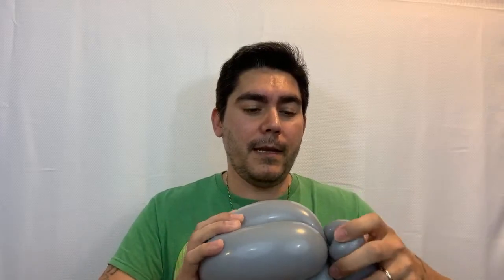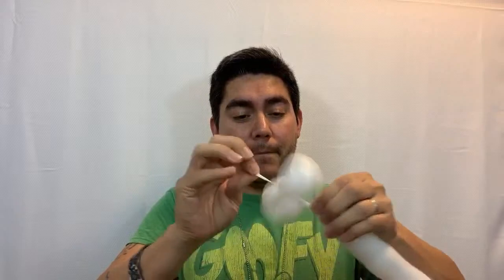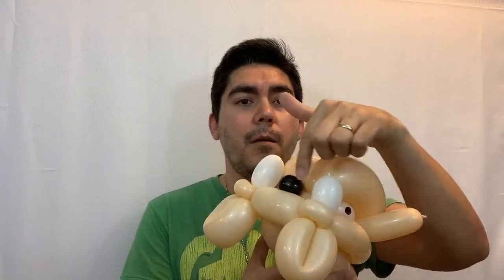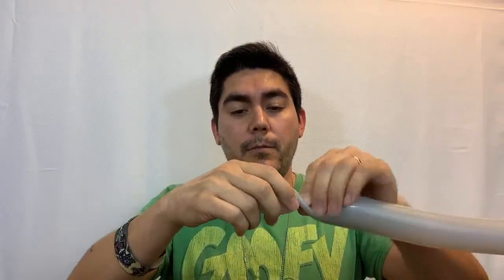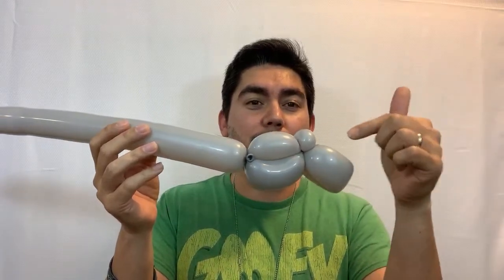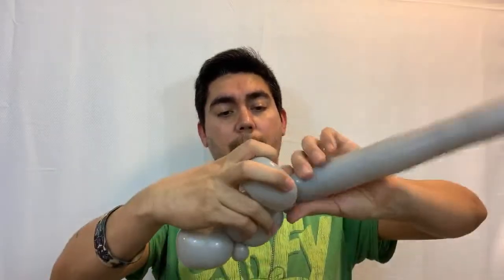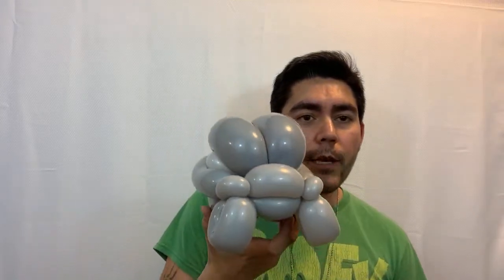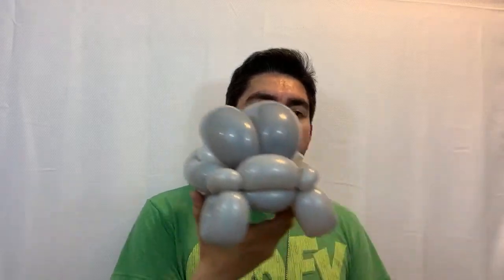🔴 LIVE - BULL DOG TUTORIAL (2020)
Link for a balloon kit
350 balloons
260 balloons